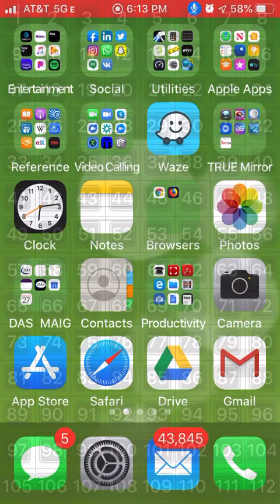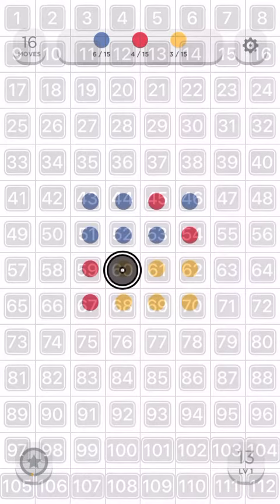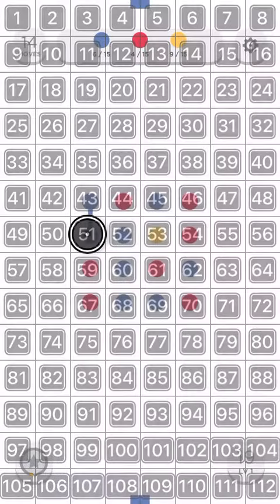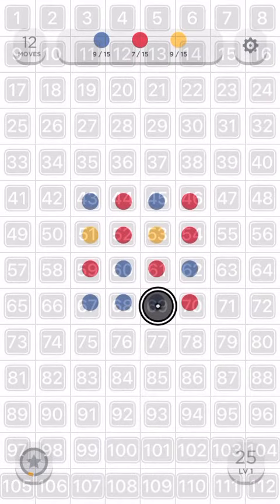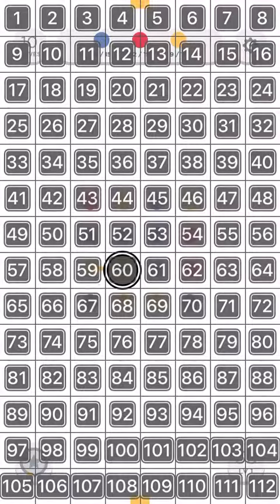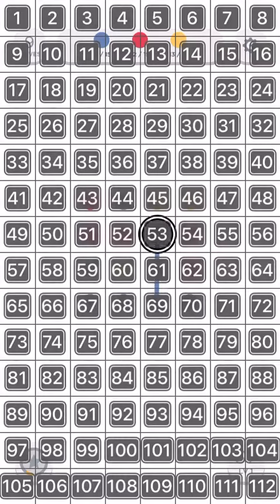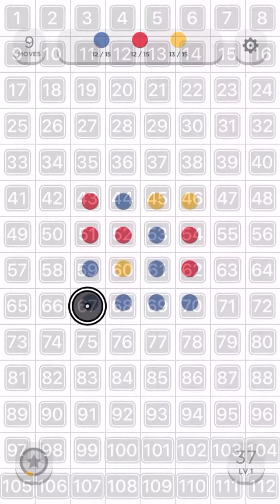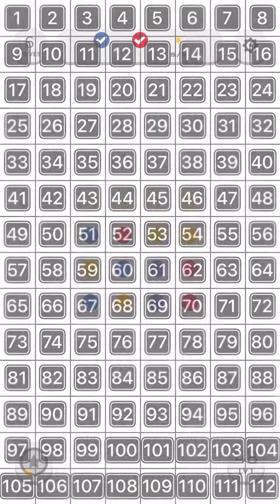V8 - CVI Voice Control Playing Two Dots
Two Dots - a short example of a user gaining points by vanishing sets of dots of one color and dots of other colors drop down into the emptied spots.

The user does this by speaking verbal commands that rely on a background numbered grid in order to identify and join the sets of dots.

This video has AUDIO so you can listen to the commands.

The new Apple iOS accessibility feature, Voice Control allows users to do everything on their iPhones and iPads hands-free, by giving voice commands only. People both with and without motor limitations have another way to access and enjoy their devices.